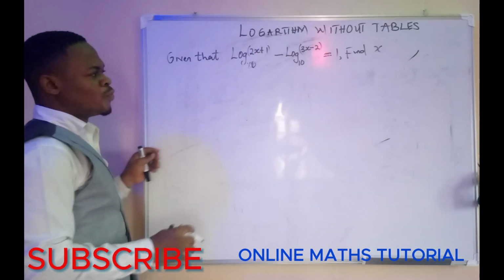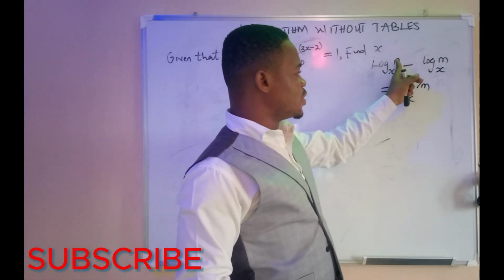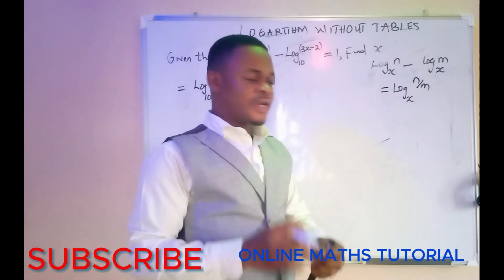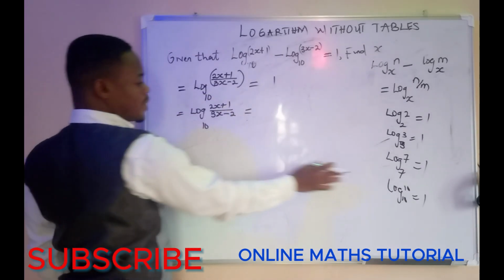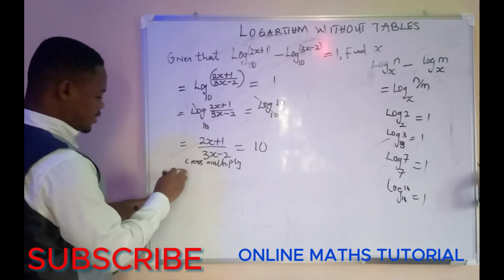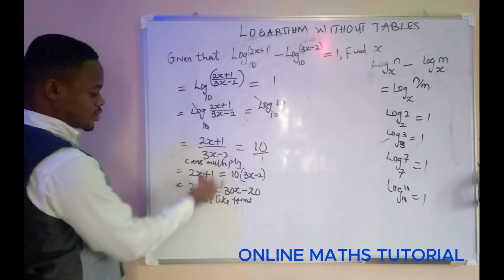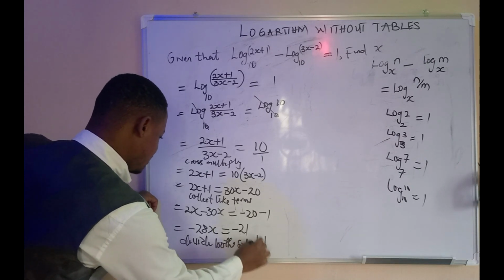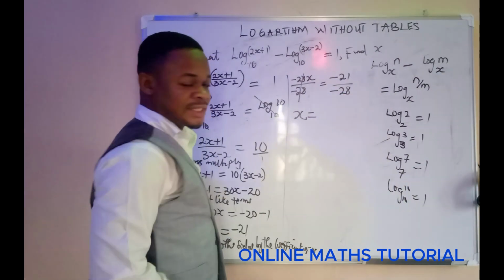LOGARITHM WITHOUT TABLES| LAWS OF LOGARITHM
Send your questions to us